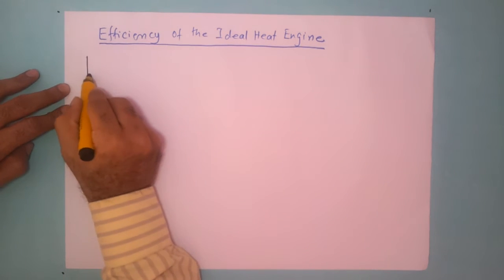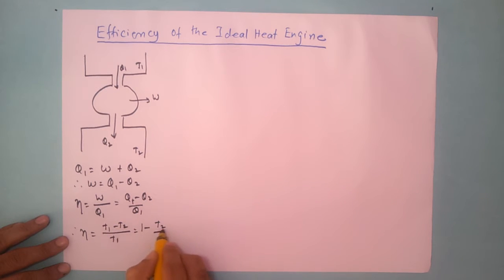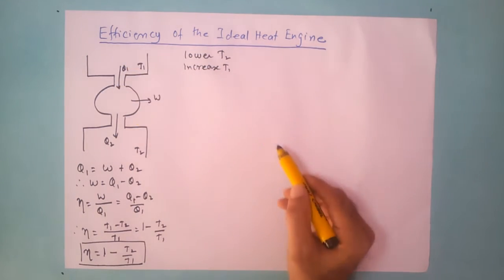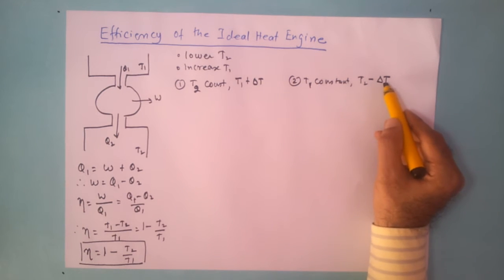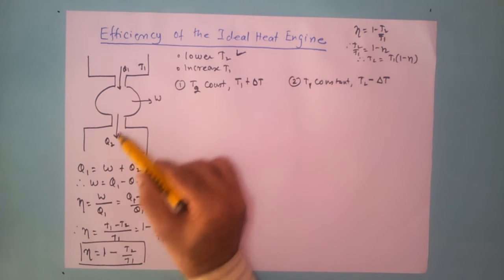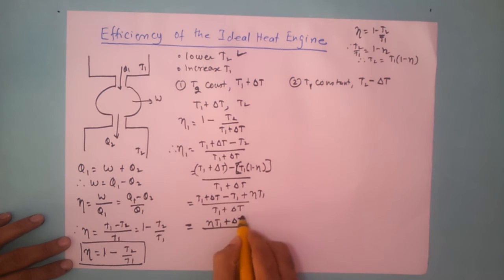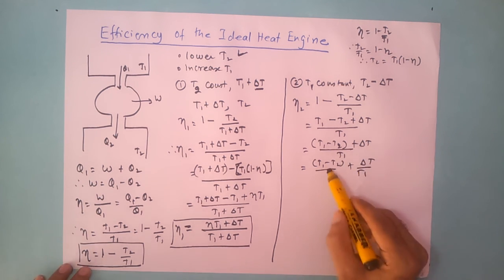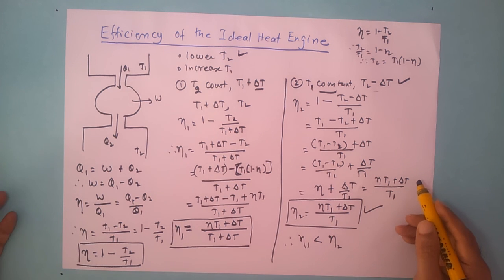Efficiency of an Ideal heat engine